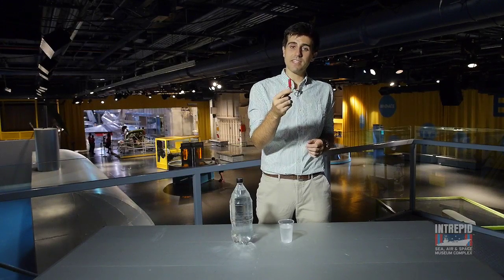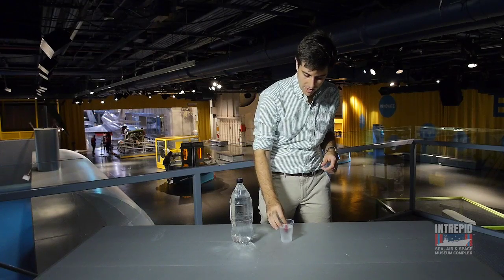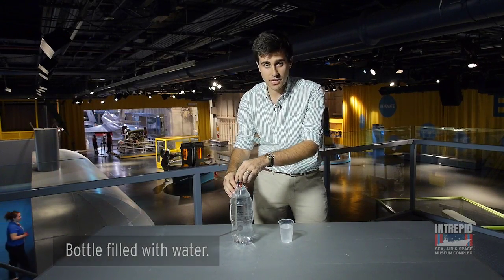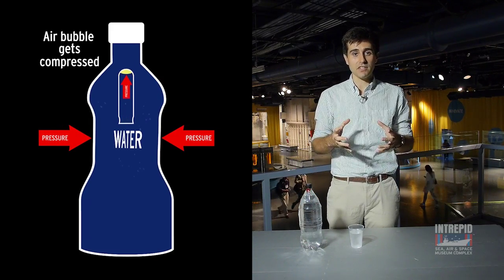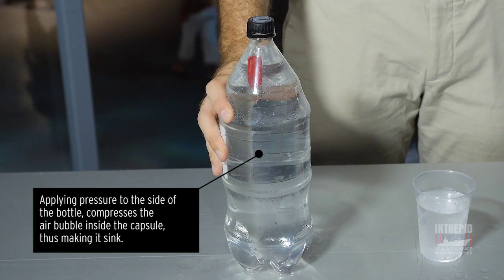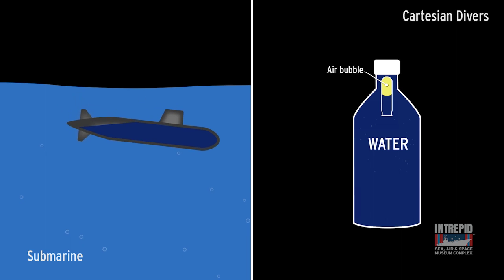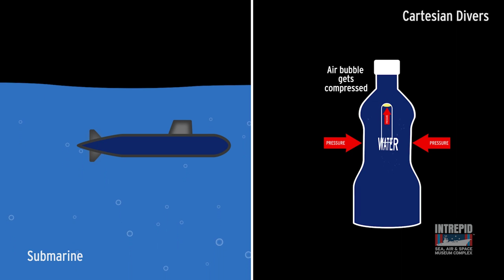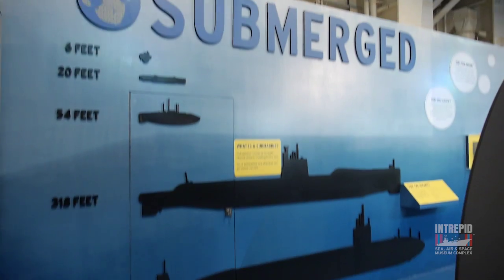Inside Intrepid Education: Making Cartesian Divers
Join Intrepid Educator Stuart McNiell to learn about Cartesian Divers, how they move in the water and how these divers compare to submarines.